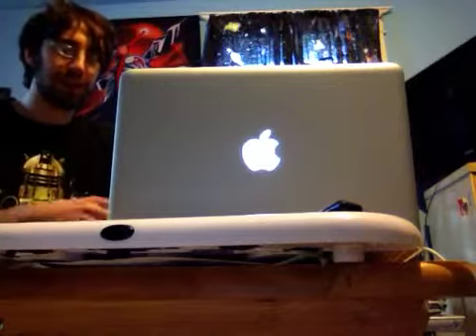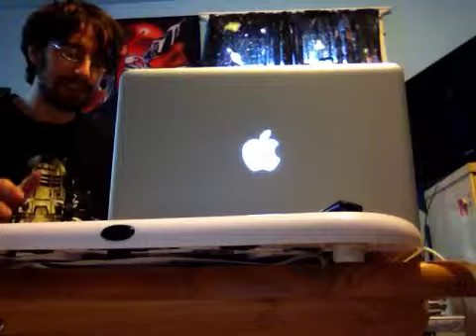I'm a Mac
Or 'How I learned to stop worrying and love the Mac'